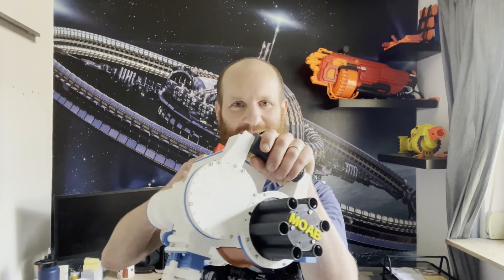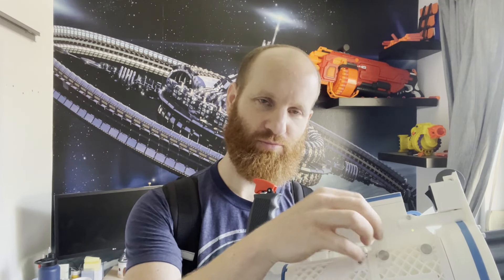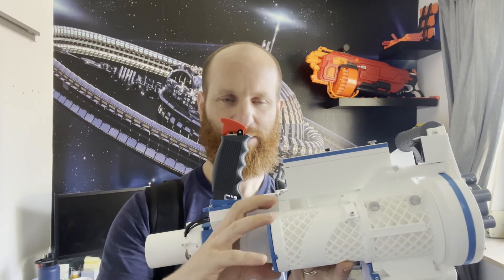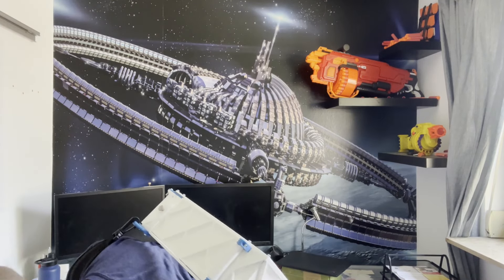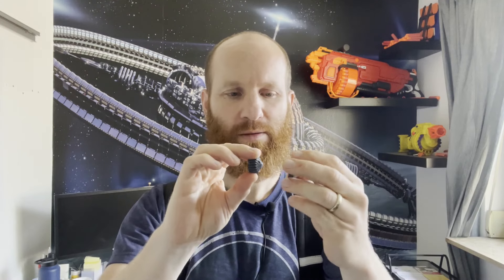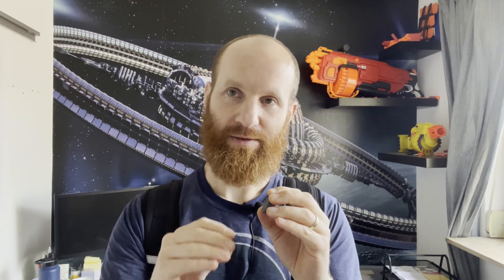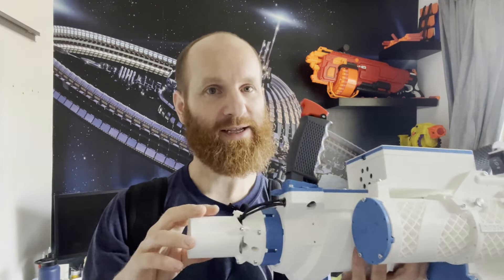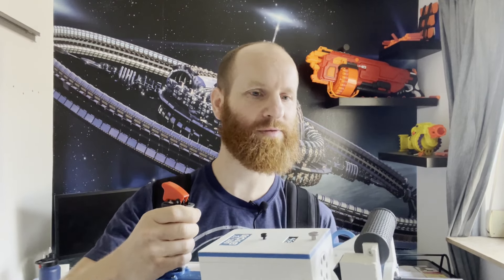My improved Nerf Minigun!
boring technical details and some firing - oh man I need to work on my pronunschiatschion.

re-uploaded since the audio was too bad in the initial upload :)